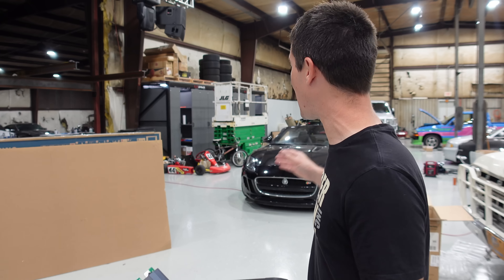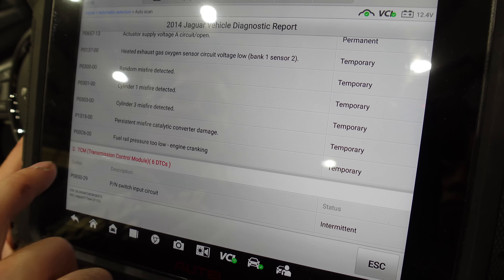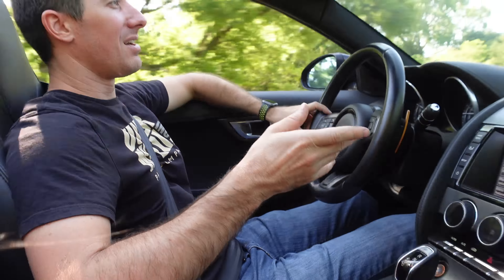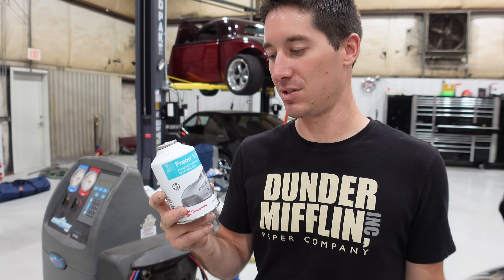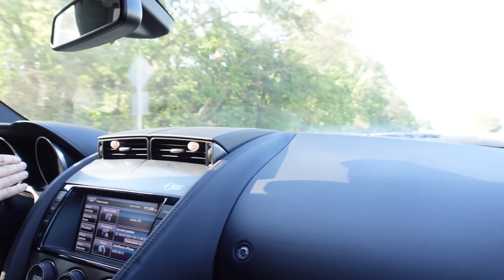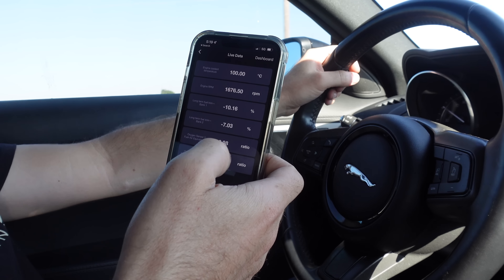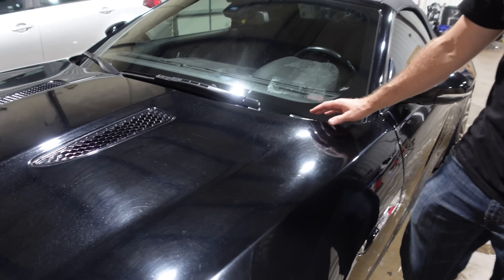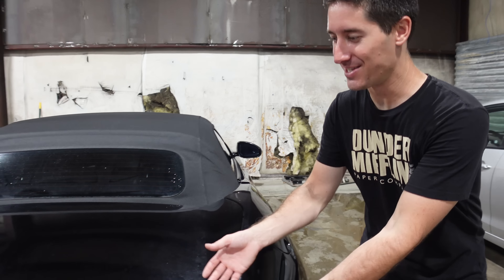My CHEAP Jaguar F-Type Is FIXED... And It Just Became My FAVORITE Car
I bought a 2014 Jaguar F-Type S that had been sitting abandoned in a tree row for the last year. I've replaced the 3.0 V6 engine and the first drive didn't go as planned, it was misfiring so I headed straight back to the shop and parked it. Today when I went out to start troubleshooting it, the misfire was gone and it ran perfectly. after putting some miles on this thing it might be may favorite car I own right now! It's fast, smooth, and it makes amazing noises.